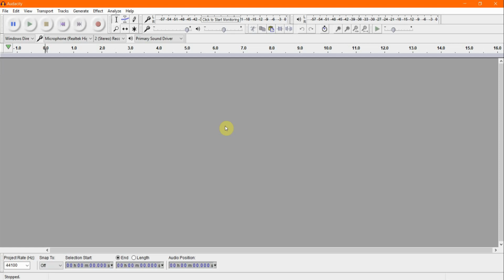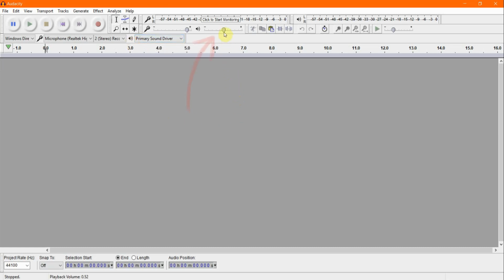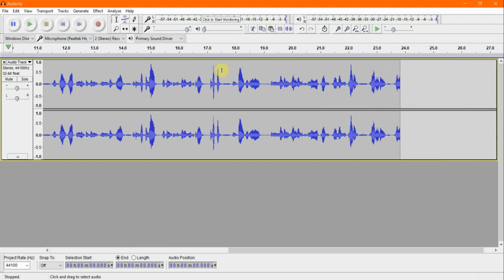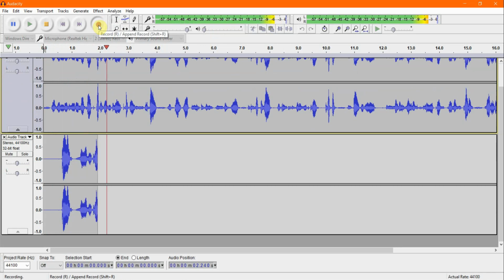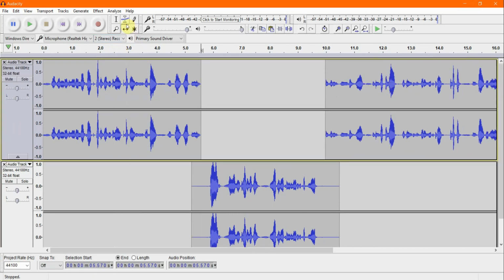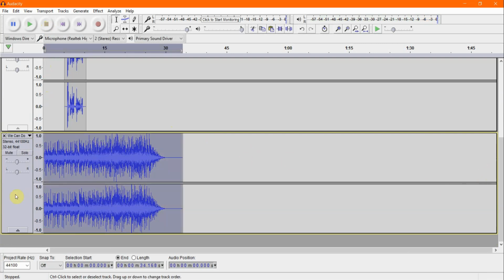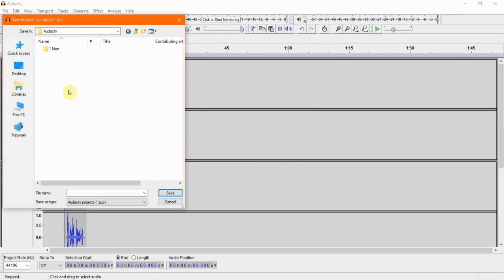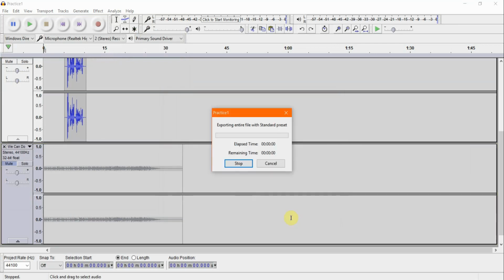Audacity: The Basics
This video is created for teachers and students at WDCSD.  It demonstrates the basics of Audacity and should get you up and running with the program.